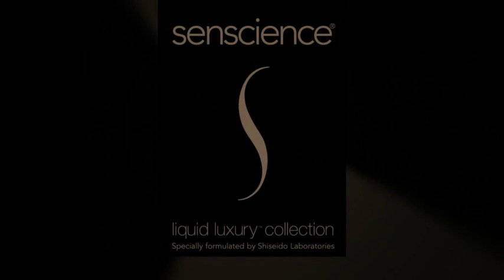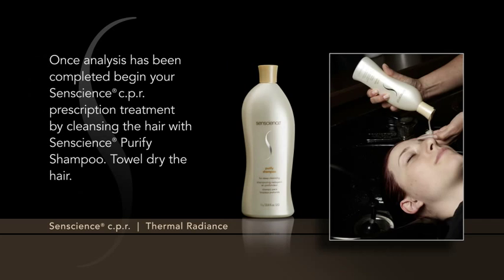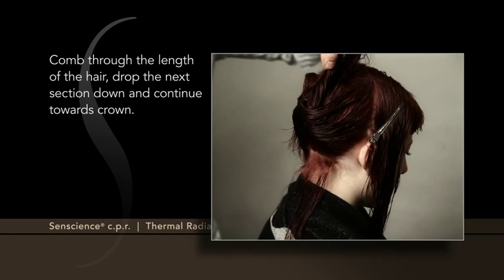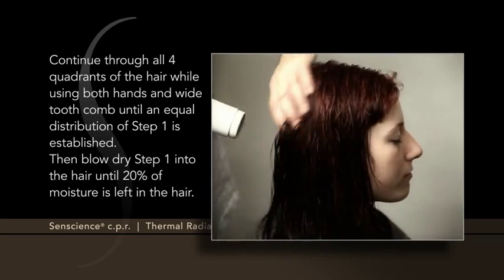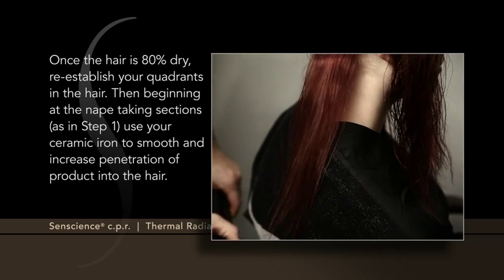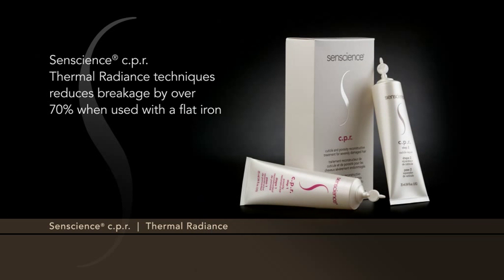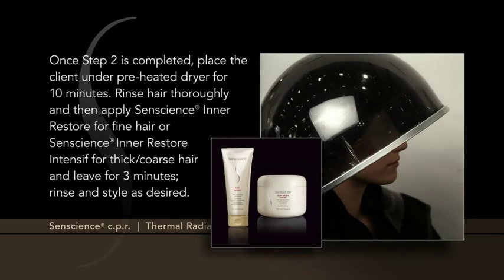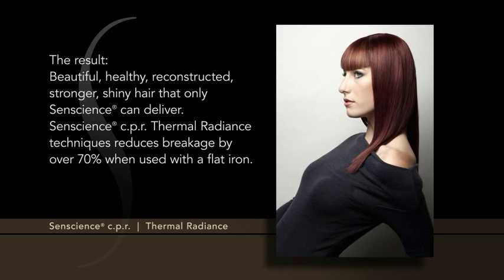SENSCIENCE CPR Thermal Radiance